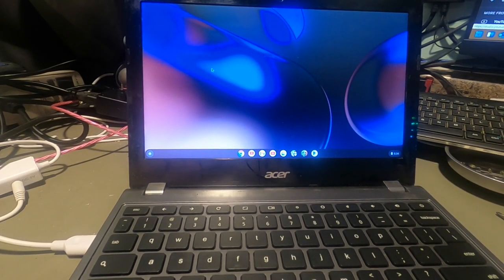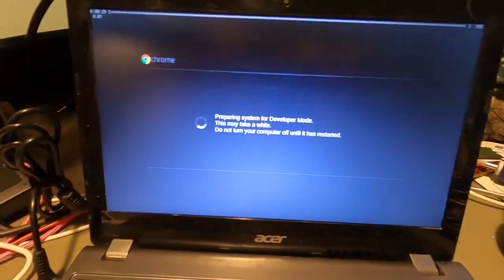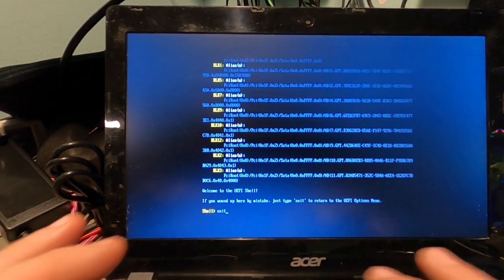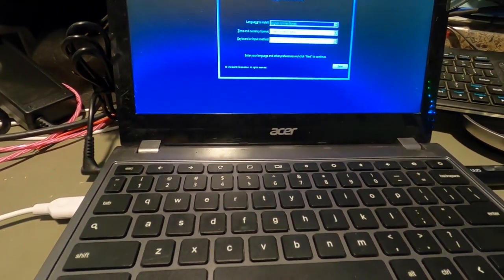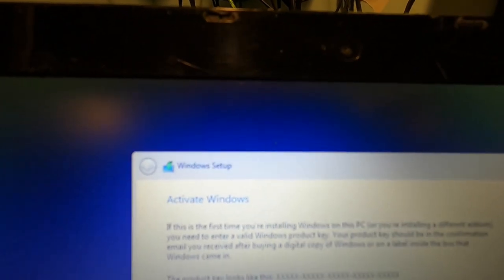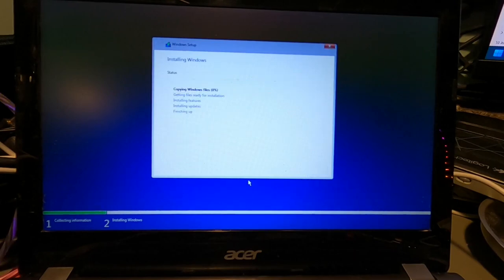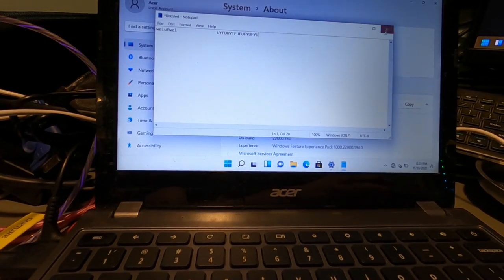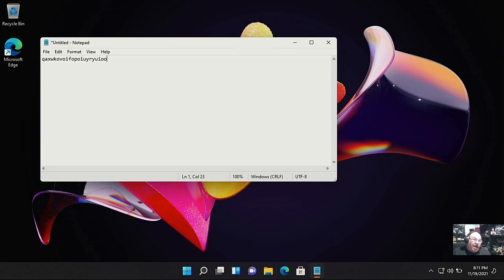Windows 11 on an Acer Chromebook C720/C740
0:00 Intro
1:22 Remove Write Protect screw
2:28 Recovery mode
4:14 Developer mode
9:21 Login as guest
11:00 Terminal and Shell commands
13:23 Flash the new BIOS
17:42 Bunny rabbit and boot menu
22:10 SSD and Battery replacement
26:23 Install and activate Windows 10
30:52 Create Windows 11 USB stick
33:28 Install Windows 11
40:58 Install drivers
51:00 Browsing for deals
54:55 Conclusion and Goodbye